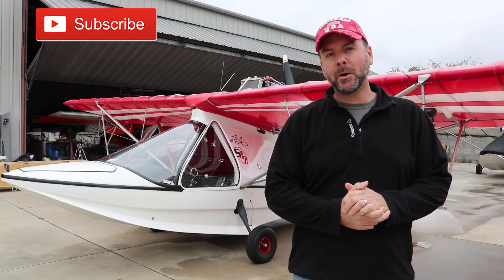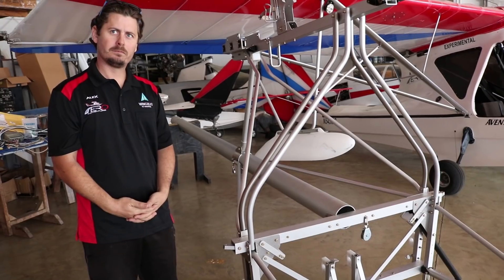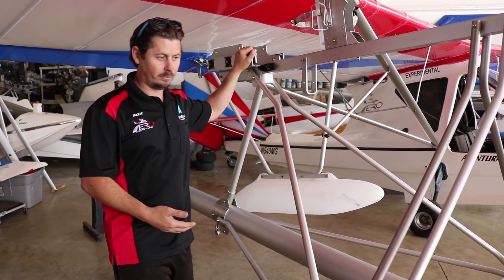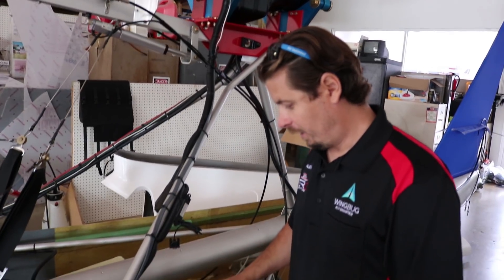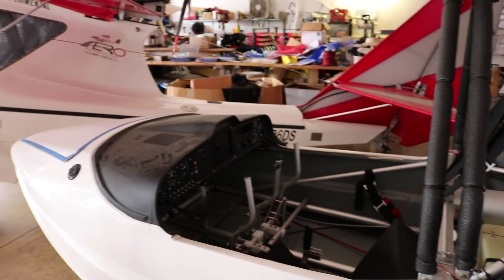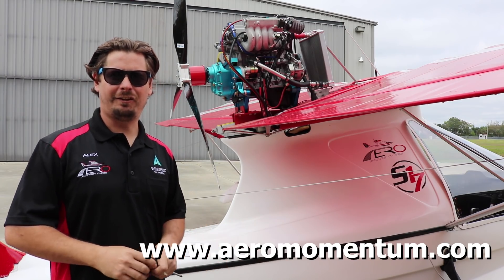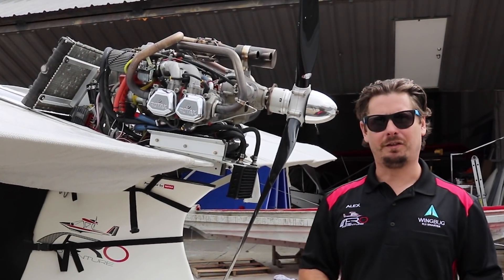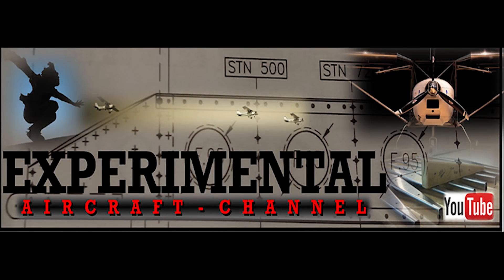Aventura Seaplane Factory Tour - How to Build PT1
AVIATION DOCUMENTARY

This episode we visit Aero Adventure in Deland FL and take a FACTORY TOUR and see how these AWESOME Amphibious Seaplanes are put together. STOL like, Backcountry, Lake Hunting, On Safari style aircraft that are truly a THRILL-A-MINUTE! Join me was we learn more about this Experimental/Light Sport Aircraft.